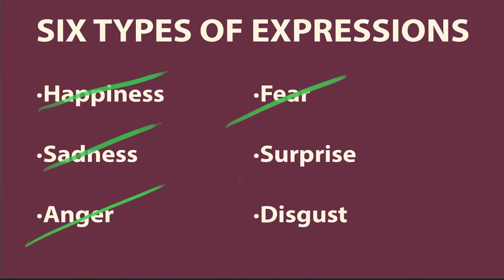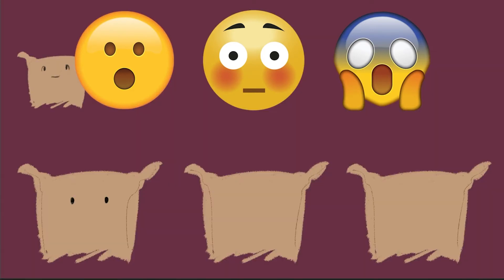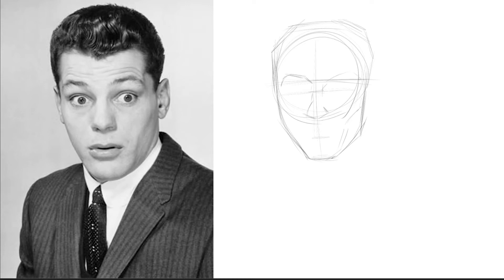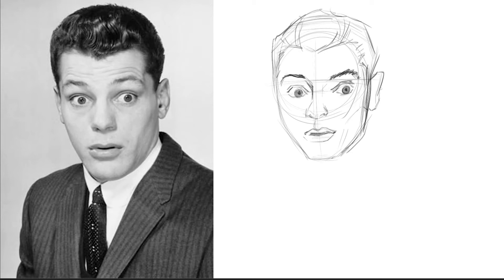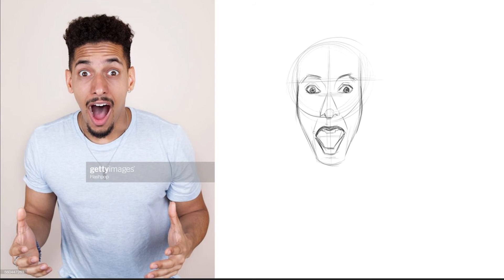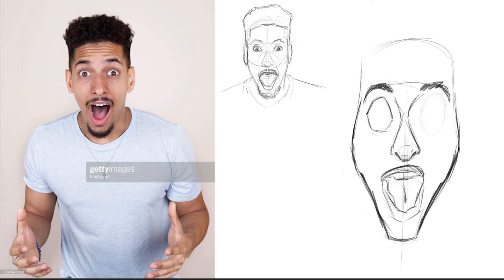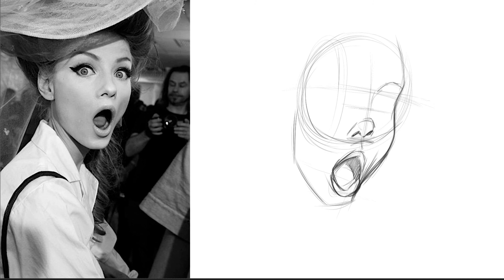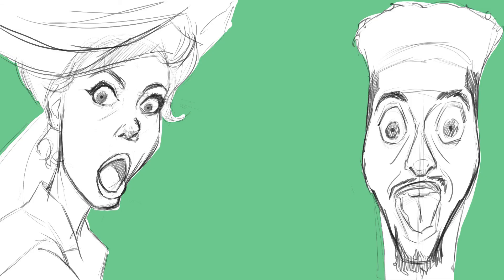Drawing Expressions | Surprise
When drawing an expression like surprise we have to really understand where surprise starts. Surprise is a leading expression, caused by something unexpected but often leads into another emotion such as happiness, sadness, or fear. Understanding ways to successfully portray surprise can make all the difference in making those big emotions really hit.